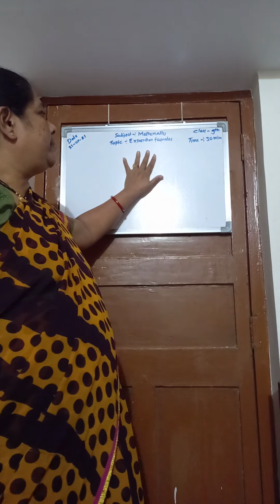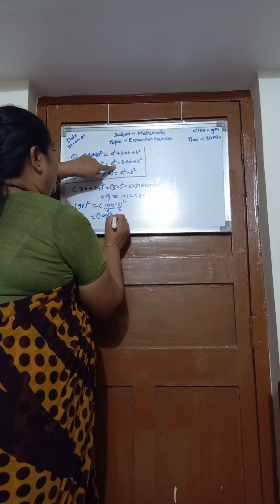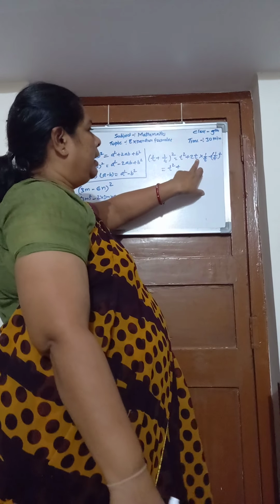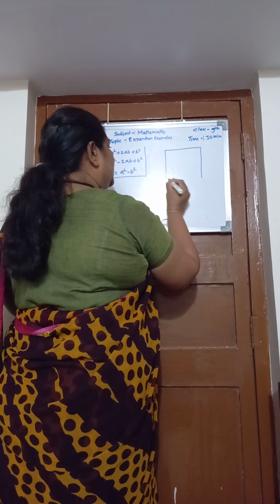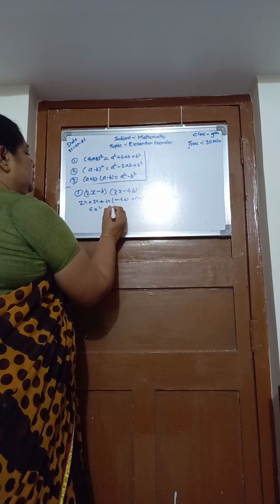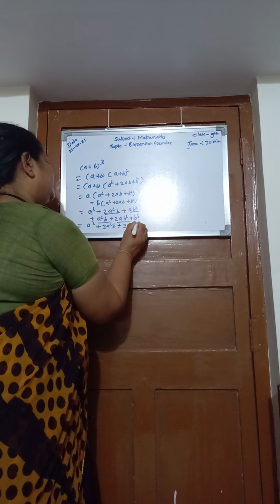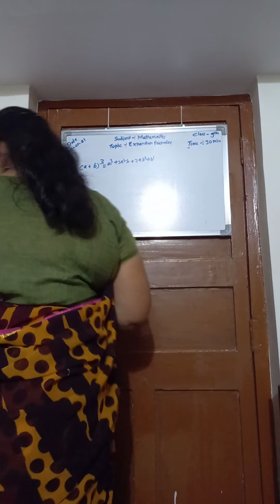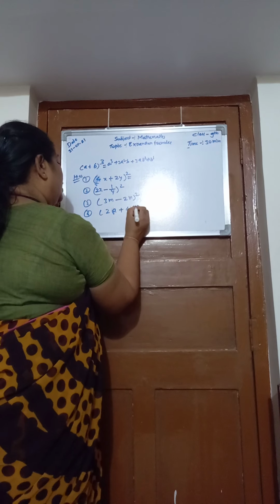Priti Rangari Roll no 33 Class 8th Mathematics, Expansion Formulae Dt. 31.07.21